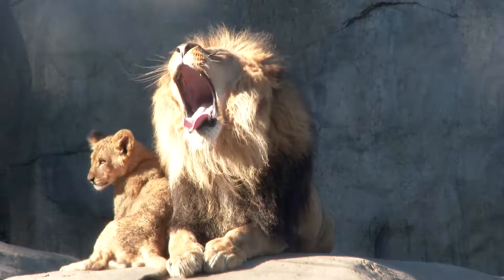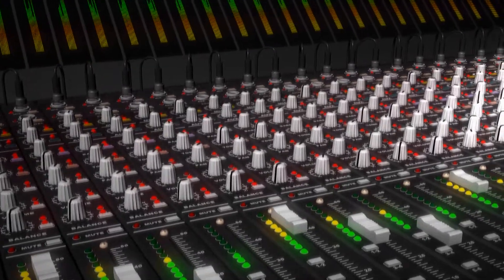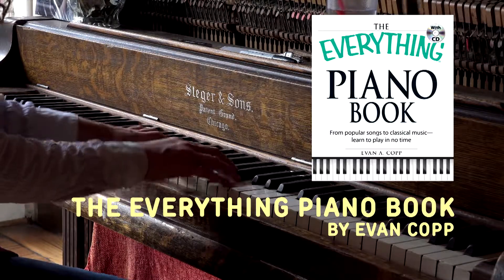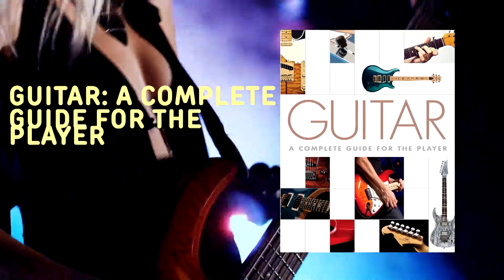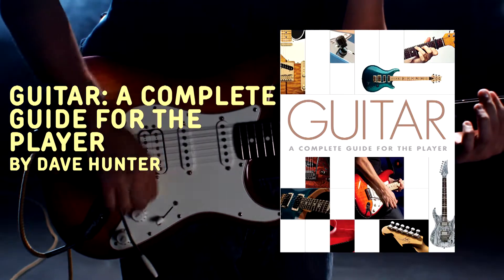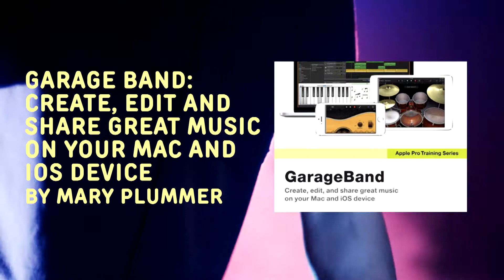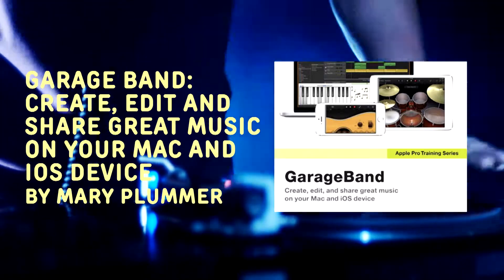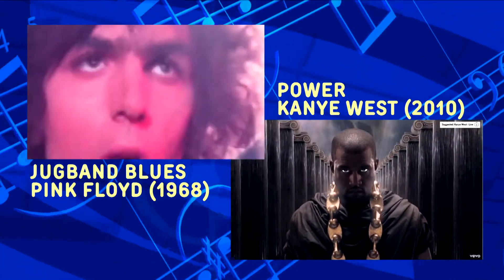Get Into Music With BCPL's Hobby Stop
Explore how Baltimore County Public Library can help you get started learning a musical instrument or improving your skills. Hobby Stop shows you resources that will help you become a more successful musician.